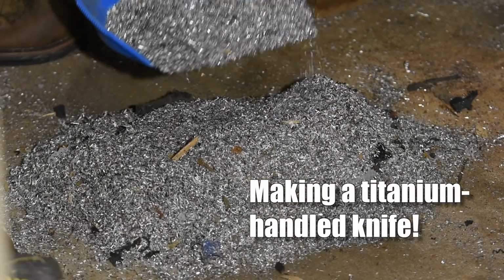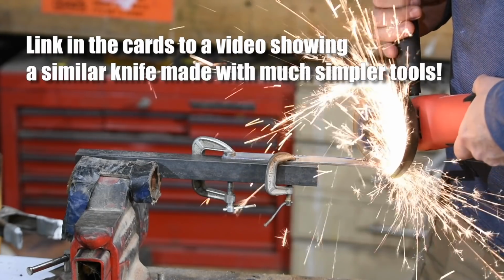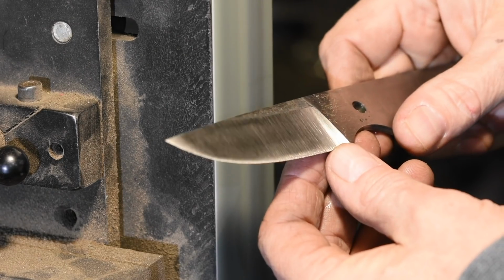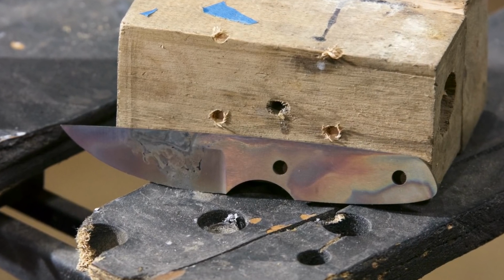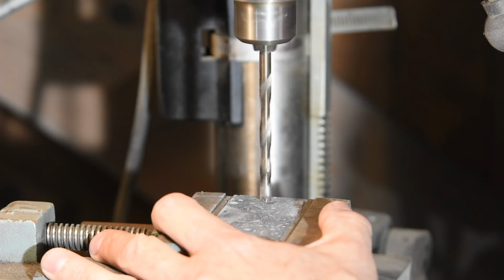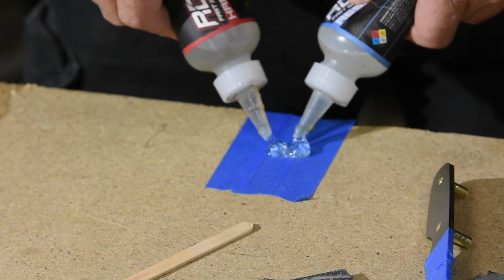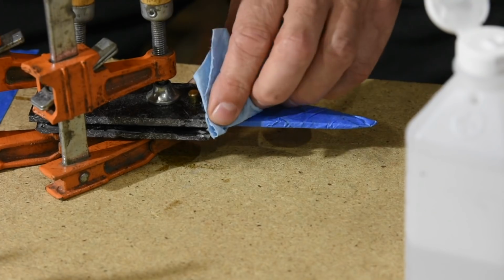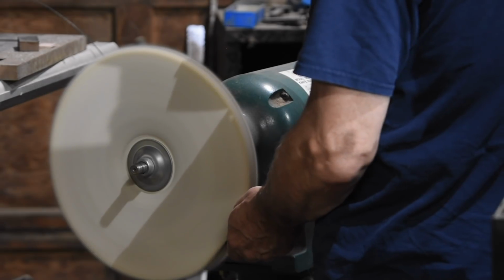Titanium Awesomeness! Make a Knife with a Titanium Micarta Handle!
Titanium micarta handles?  In this video, knifemaker Walter Sorrells shows how he makes a knife with a handle of home-made titanium based micarta.